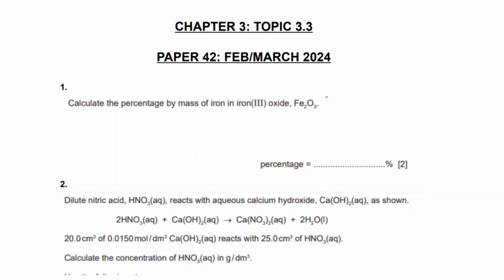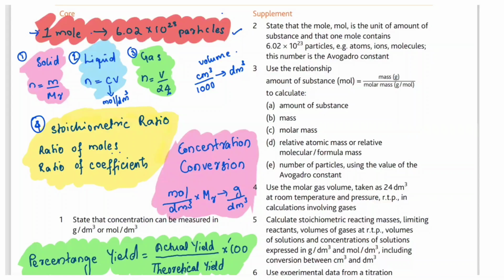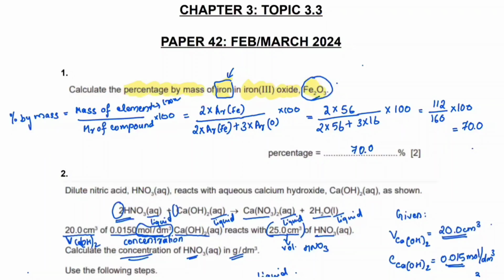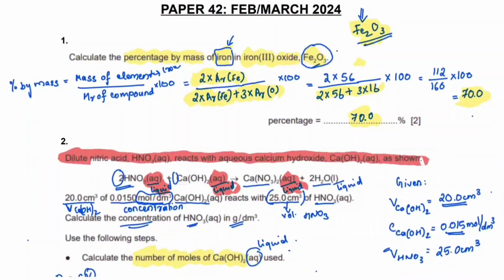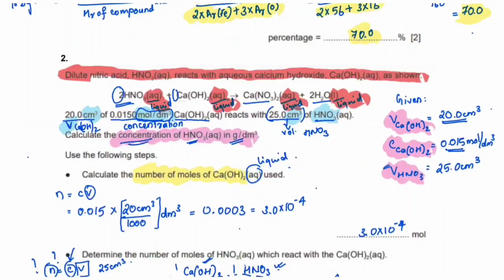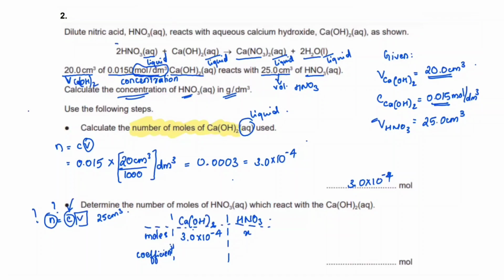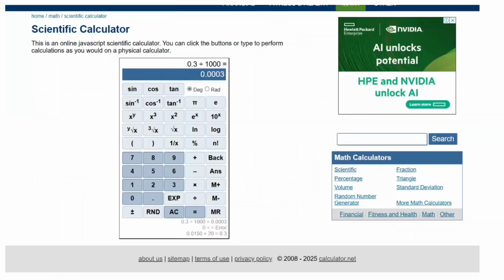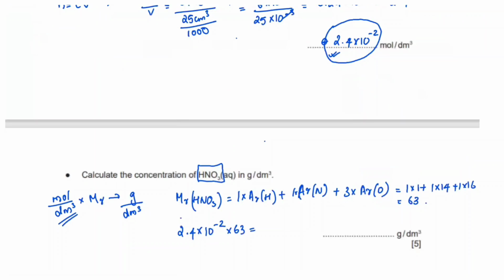Part 1 | IGCSE Chemistry 0620 | Chapter 3- Stoichiometry | Topic Wise Past Paper Questions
Welcome to Part 1 of IGCSE Chemistry 0620 Topic-Wise Questions Series! In this video, we dive into Stoichiometry questions from Paper 42 (Feb/March 2024) and break them down step by step.

0:00 Introduction
0:18 Overview of Stoichiometric Formulas
3:50 Calculating Percentage Composition by Mass
6:40 Calculating the Number of Moles for Solids
10:47 Calculating the Number of Moles Using Stoichiometric Ratio
13:50 Calculating Concentration of a Solution in mol/dm³
15:38 Conversion of mol/dm³ to g/dm³

✅ What You’ll Learn:
✔️ How to approach stoichiometry problems in IGCSE Chemistry
✔️ Key exam techniques to maximize marks
✔️ Detailed explanations with worked solutions